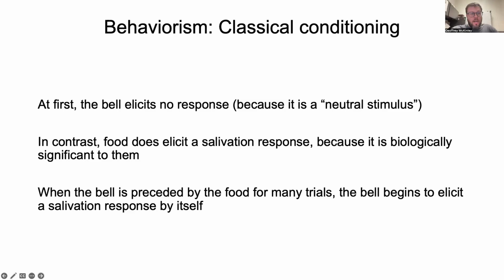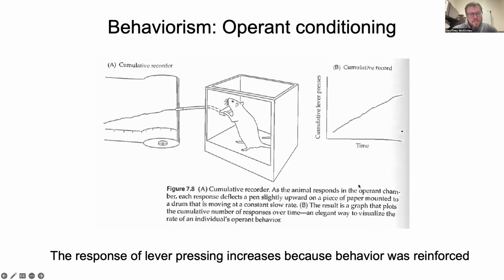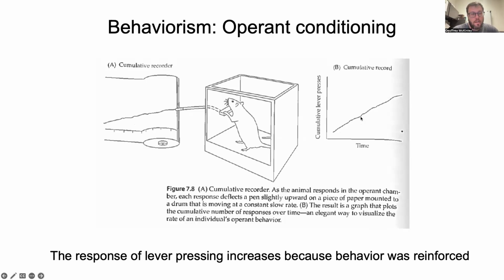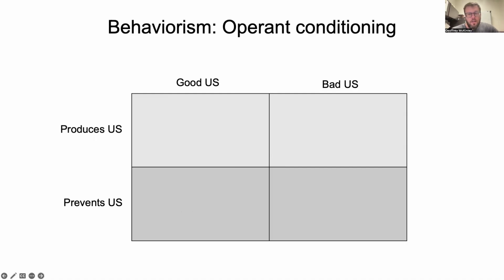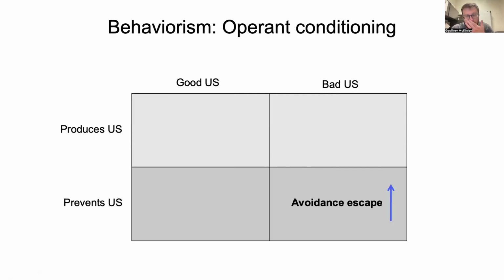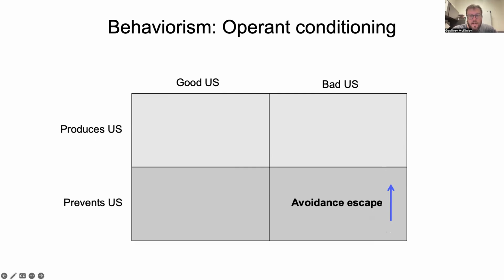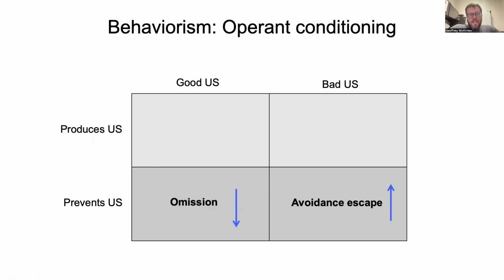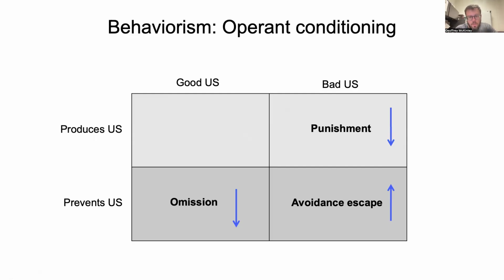Cognitive Science: Lecture 2.2: Operant conditioning